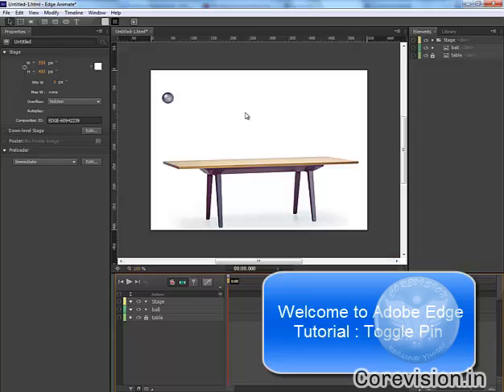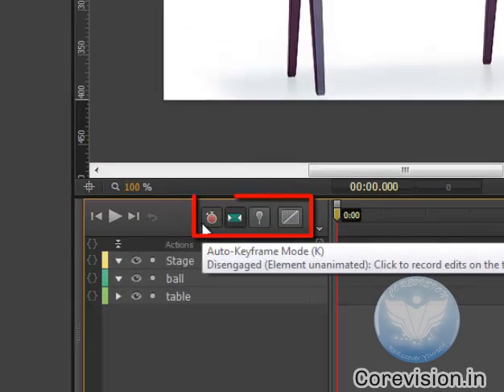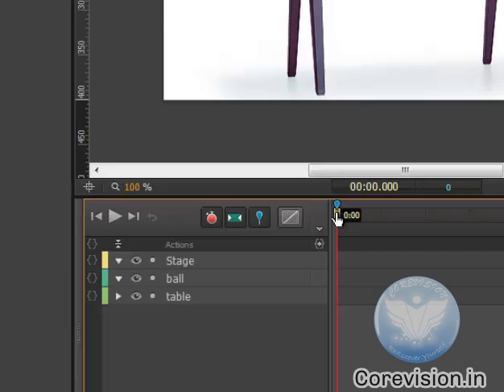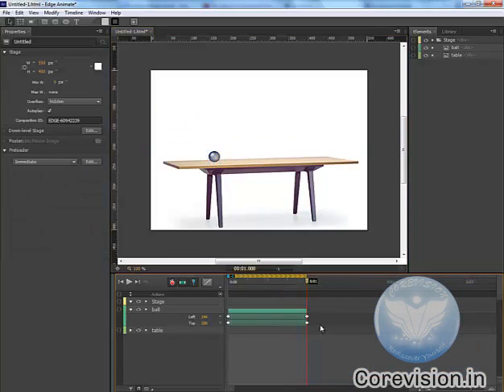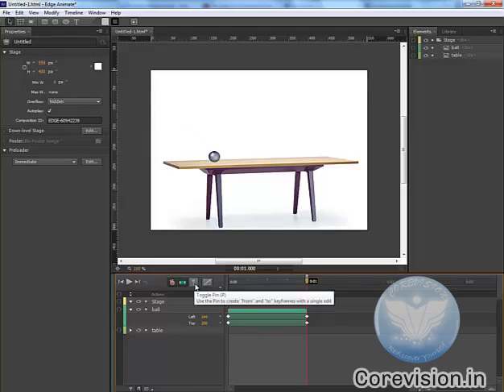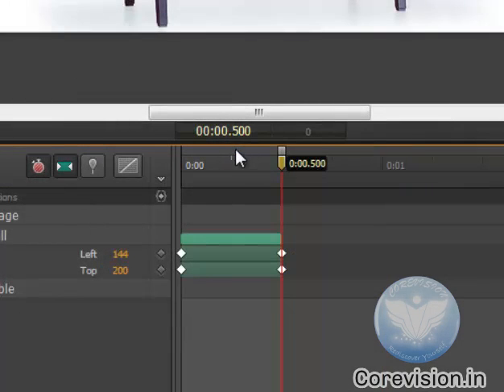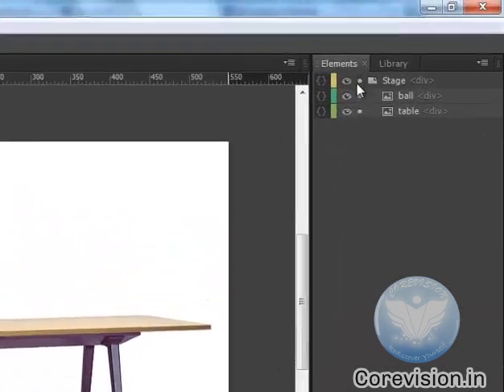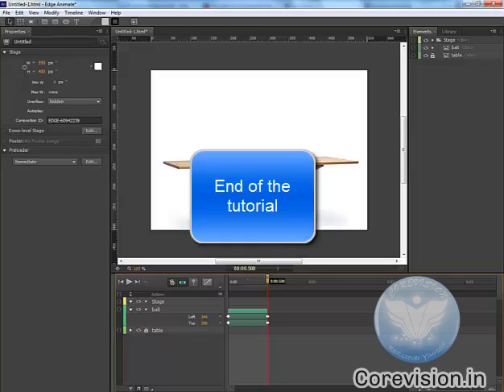06 Toggle pin - Adobe Edge Animate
Adobe Edge Animate
Adobe Edge Animate, formerly known as simply Adobe Edge, is a web development tool developed by Adobe Systems that uses HTML5, JavaScript, and CSS3 functionality.

*Web Development Skills
*Animation and Movie Making